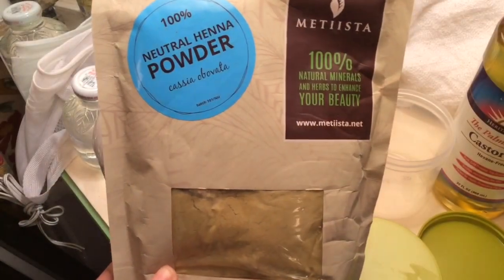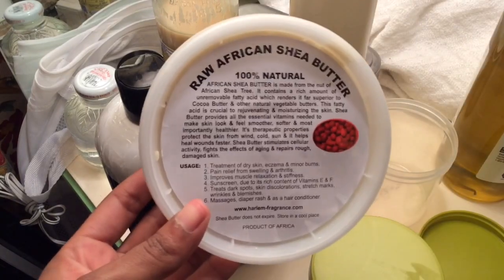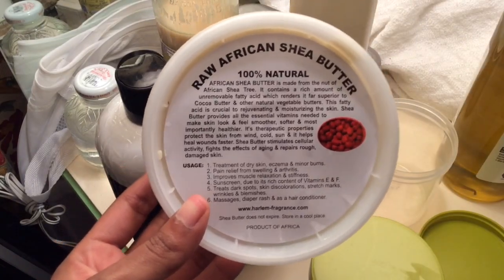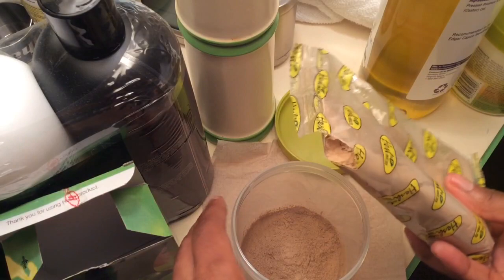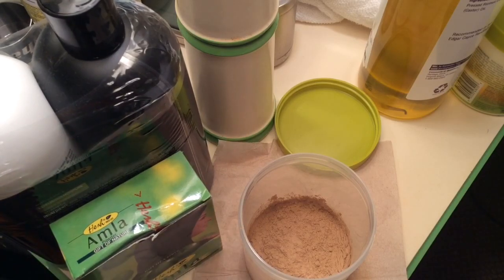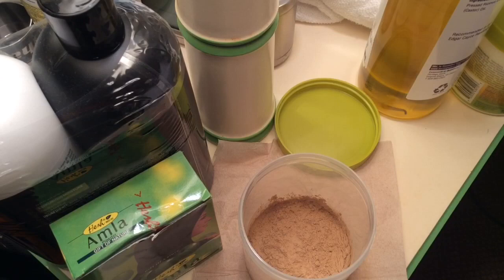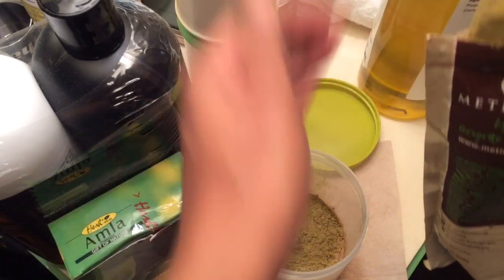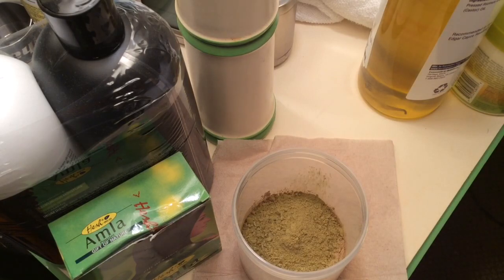Hair Growth Series | DIY Henna & Amla Hair Oil (ayruvedic) Natural Hair Routine pt3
My Wash Day Routine After 4 Months of Protective Styling https ://youtu.be/A6IfYvH4CcI